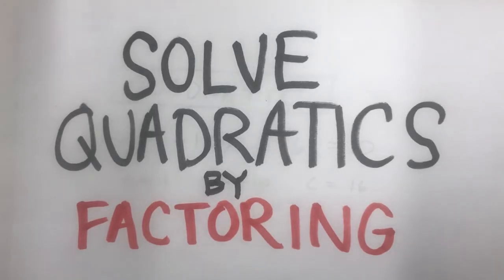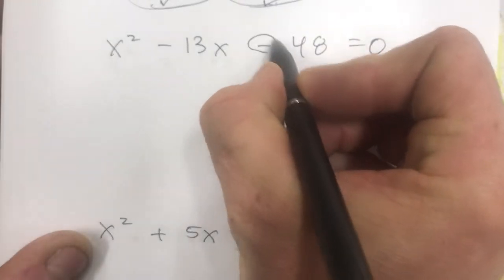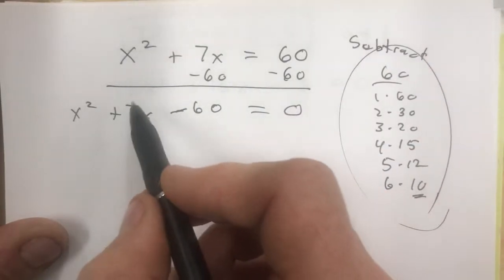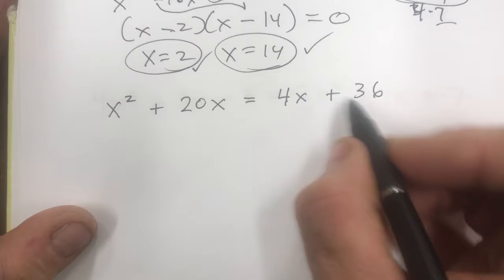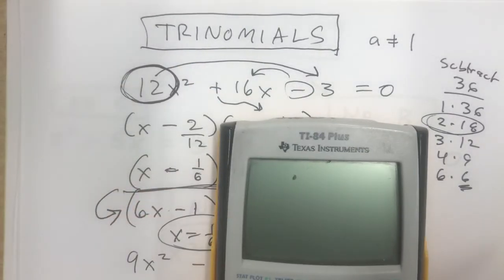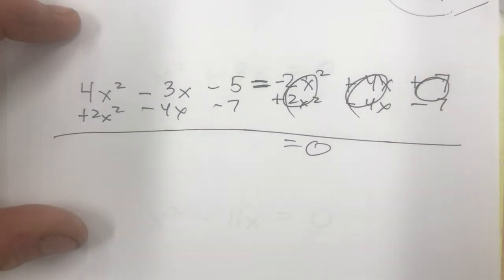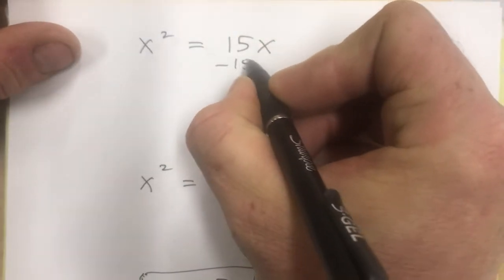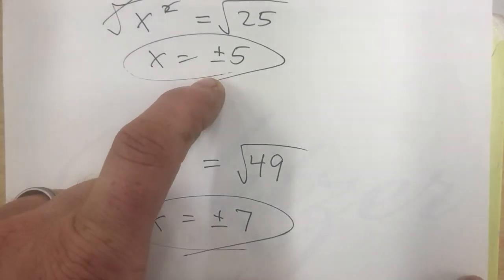Solve quadratic equations by factoring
How to solve quadratic equations by factoring . This includes trinomials where a may or may not equal zero. This also includes binomials where b is missing or c is missing.